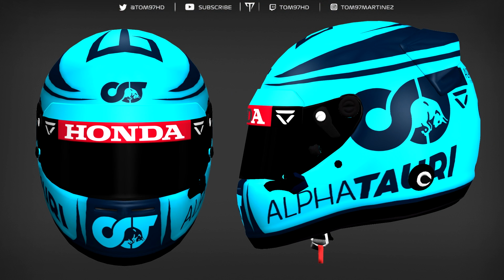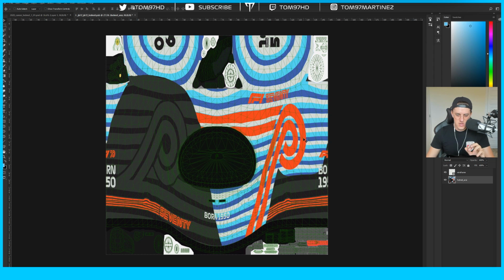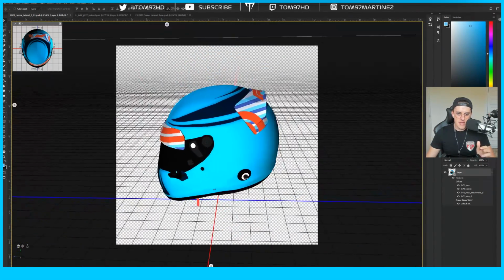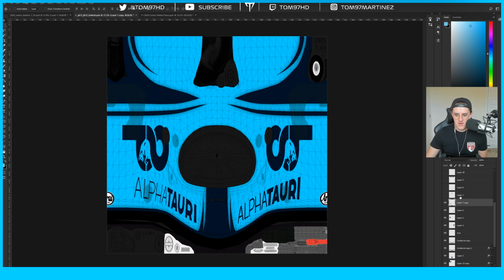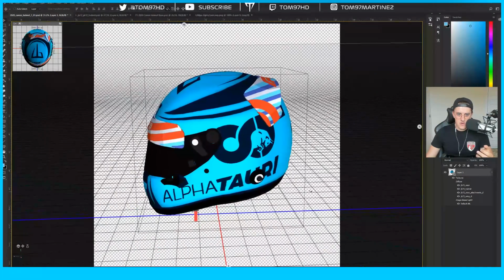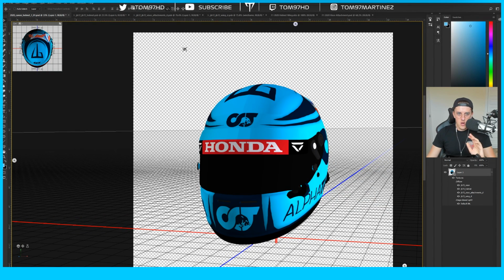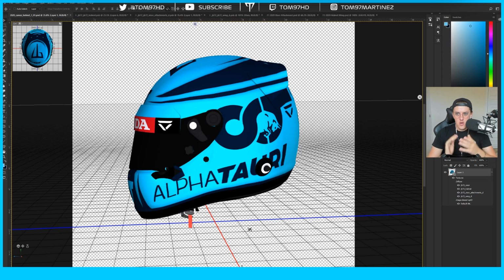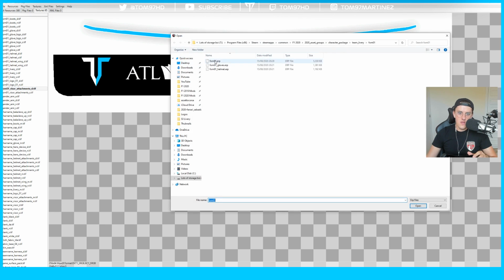F1 2020 HOW TO MAKE A HELMET TUTORIAL (F1 2020 Custom Helmet Modding) Tom97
Here we go then, it's time to show you how I make my helmets on F1 Games!
Follow Veloce Esports!